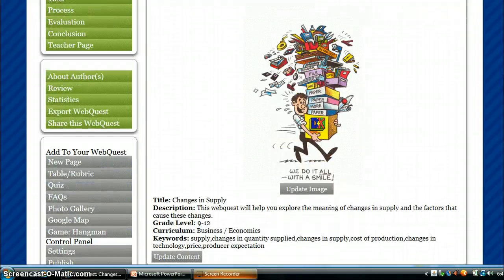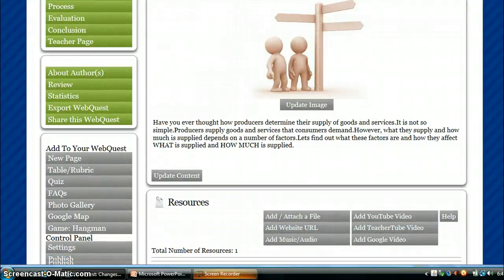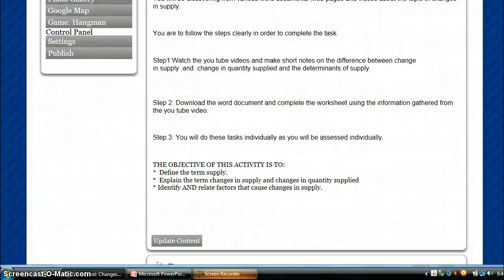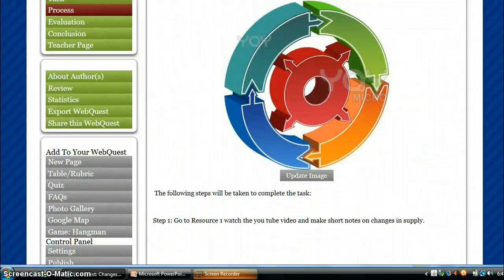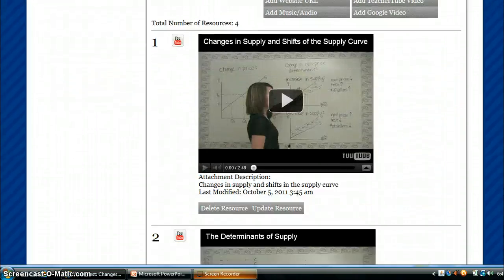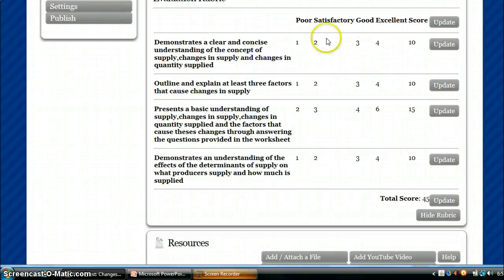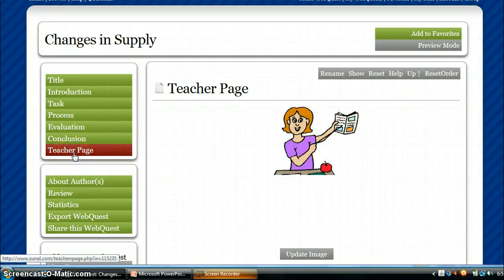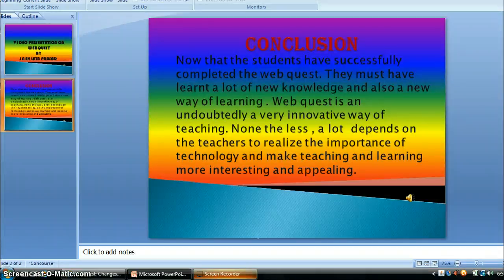VIDEO PRESENTATION ON MY WEBQUEST-CHANGES IN SUPPLY